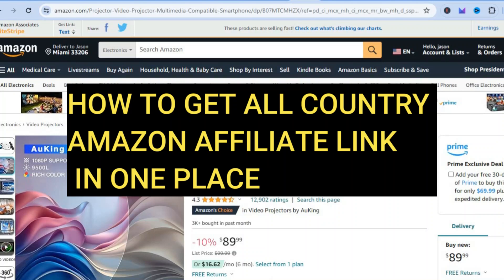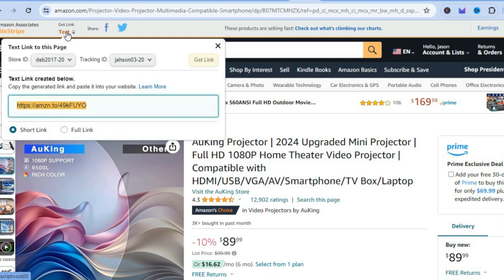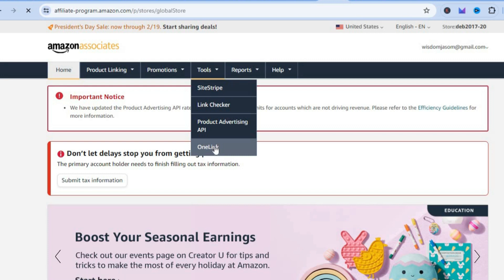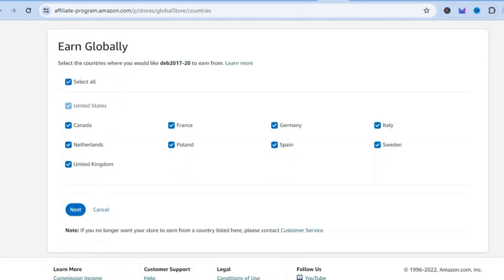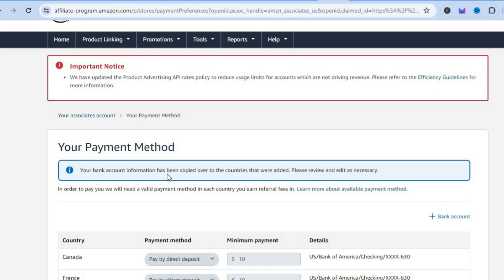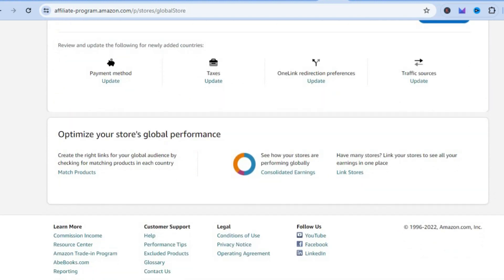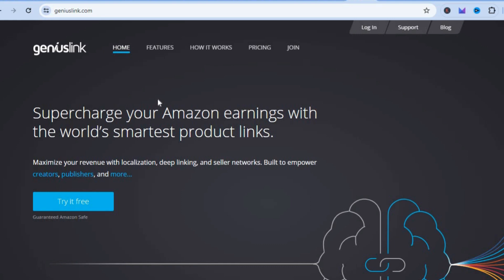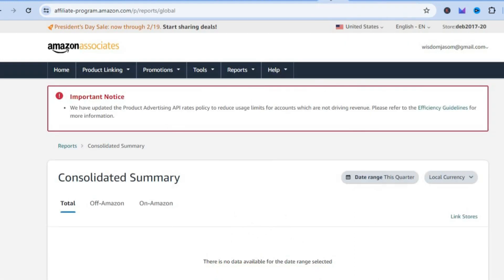HOW TO GET ALL COUNTRY AMAZON AFFILIATE LINK IN ONE PLACE